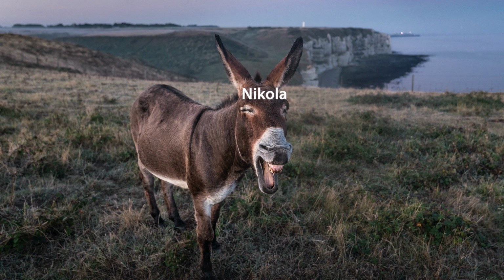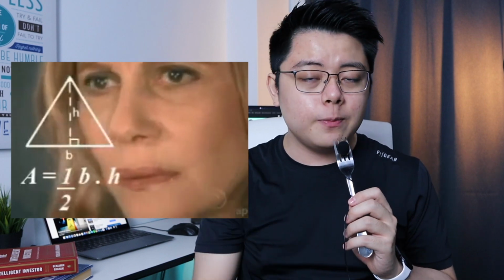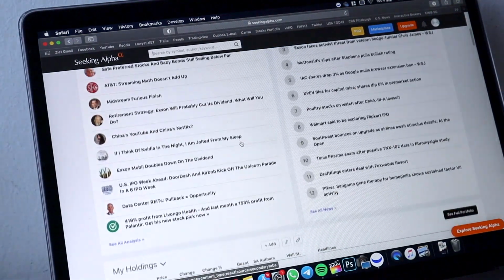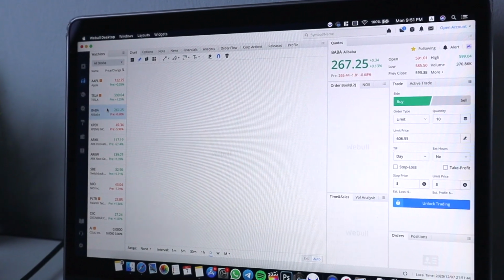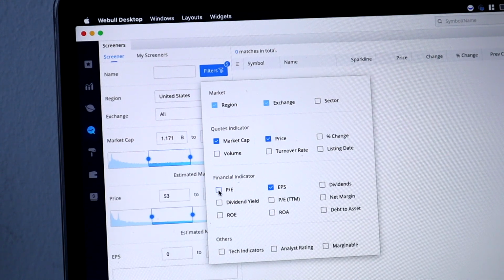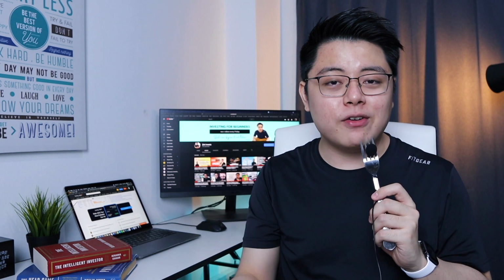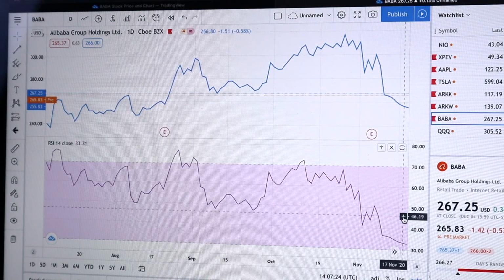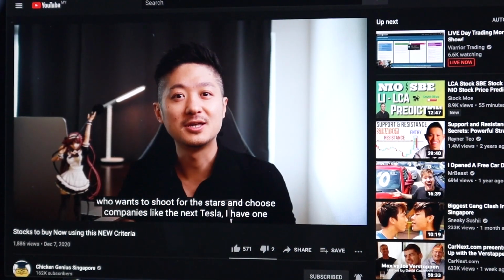5 Best Tools to Screen & Analyse U.S. Stock Market | UP your investing game right now!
In this video, I cover 5 tools/platforms that I use to screen and analyse the U.S. stock market - and these are must have if you do not want to miss out on the latest news, market updates, trending stocks and a lot more! Start investing with Interactive Brokers

✅Links & Directories👇🏻:

1. Yahoo! Finance

2. Seeking Alpha

3. WeBull

✅These are the must-read books for every investors 👇🏻
📚'The Intelligent Investor by Benjamin Graham' from Bookurve (RM 69 only!)

Note: When you google a stock's price, it's actually powered by Google Finance (not Yahoo! Finance). The Stocks app installed in iPhones by default is powered by Yahoo! Finance. Hope this clarifies!